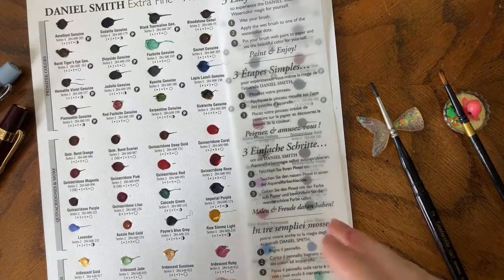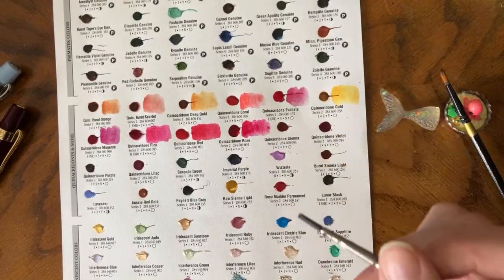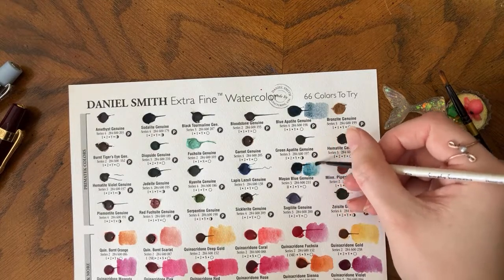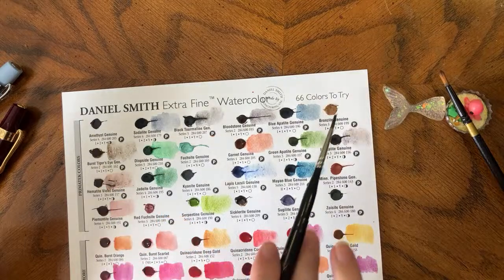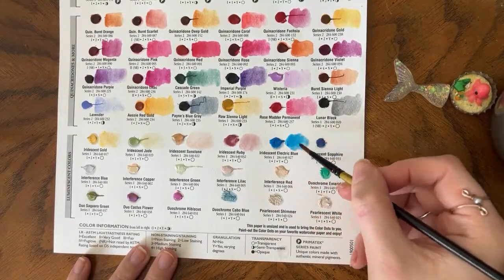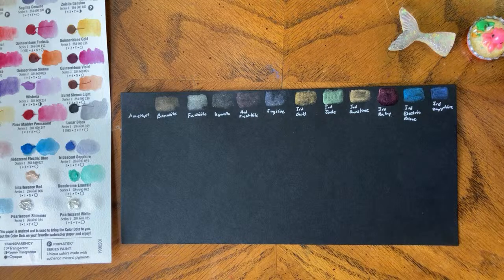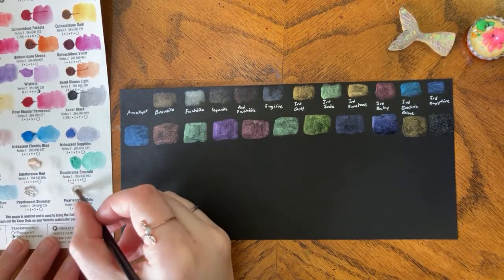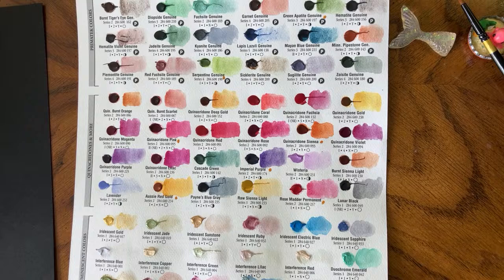Swatching the Daniel Smith 66 Colour Dot Card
Let's continue the dot card swatch series with a Daniel Smith card.

Primatek
- Amethyst Genuine
- Sodalite Genuine*
- Black Tourmaline Genuine^
- Bloodstone Genuine
- Blue Apatite Genuine^
- Bronze Genuine
- Burnt Tiger's Eye Genuine
- Diopside Genuine
- Fuchsite Genuine
- Garnet Genuine
- Green Apatite Genuine*
- Hematite Genuine
- Hematite Violet Genuine
- Jadeite Genuine
- Kyanite Genuine
- Lapis Lazuli Genuine
- Mayan Blue Genuine^
- Minnesota Pipestone Genuine
- Piemontite Genuine
- Red Fuchsite Genuine
- Serpentine Genuine*
- Sicklerite Genuine
- Sugilite Genuine
- Zoisite Genuine

Quinacridones & More
- Quinacridone Burnt Orange (PO48)^
- Quinacridone Burnt Scarlet (PR206)
- Quinacridone Deep Gold (PO48, PY150)^
- Quinacridone Coral (PR209)^
- Quinacridone Fuchsia (PR202)
- Quinacridone Gold (PO48, PY150)
- Quinacridone Magenta (PR202)
- Quinacridone Pink (PV42)
- Quinacridone Red (PV19)
- Quinacridone Rose (PV19)^
- Quinacridone Sienna (PO48, PY150, PR209)*
- Quinacridone Violet (PV19)
- Quinacridone Purple (PV55)
- Quinacridone Lilac (PR122)^
- Cascade Green (PBr7, PB15)^
- Imperial Purple (PV19, PB29)*
- Wisteria (PW6, PR122)
- Burnt Sienna Light (PR101, PO48)
- Lavender (PW6, PV15, PB29)
- Aussie Red Gold (PY83, PR101, PV19)*
- Payne's Blue Gray (PB60, PBk6)
- Raw Sienna Light (PY42)
- Rose Madder Permanent (PR209, PV19, PR202)*
- Lunar Black (PBk11)^

Luminescent**
- Iridescent Gold (Mica, PW20)
- Iridescent Jade (Mica, PW20, PW6, PG17)
- Iridescent Sunstone (Mica, PW20, PW6)
- Iridescent Ruby (Mica, PW20, PW6)
- Iridescent Electric Blue (Mica, PW20, PW6)
- Iridescent Sapphire (Mica, PW20, PW6)
- Interference Blue (Mica, PW20, PW6)
- Interference Copper (Mica, PW20, PW6)
- Interference Green (Mica, PW20, PW6)
- Interference Lilac (Mica, PW20, PW6)
- Interference Red (Mica, PW20, PW6)
- Duochrome Emerald (Mica, PW20, PW6)
- Duo Saguaro Green (Mica, PW20, PW6)
- Duo Cactus Flower (Mica, PW20, PW6)
- Duochrome Hibiscus (Mica, PW20, PW6)
- Duochrome Cabo Blue (Mica, PW20, PW6)
- Pearlescent Shimmer (Mica, PW20, PW6)
- Pearlescent White (Mica, PW20, PW6)

*would consider adding to my palette
^in my palette and I love
**I change what I said about the metallic, they are full of white fillers, just buy handmade ones from shops that only use mica. You will get a much nicer effect.